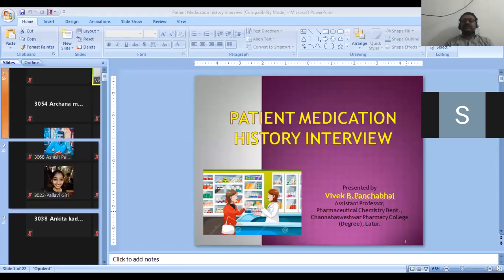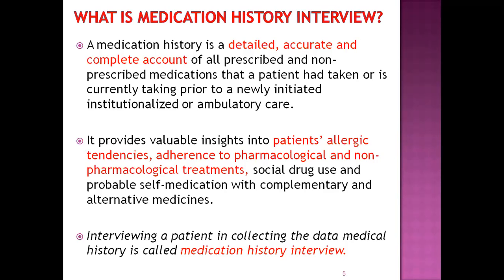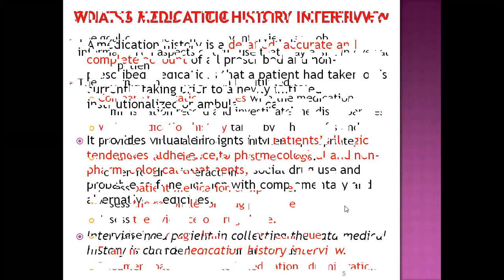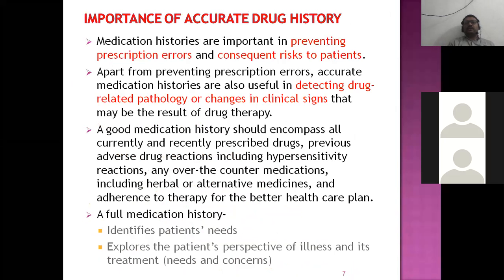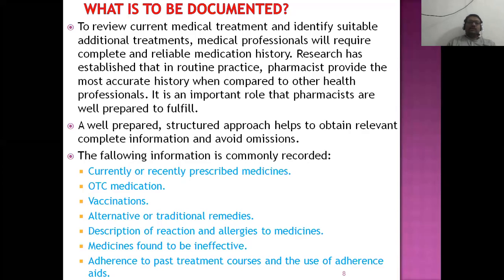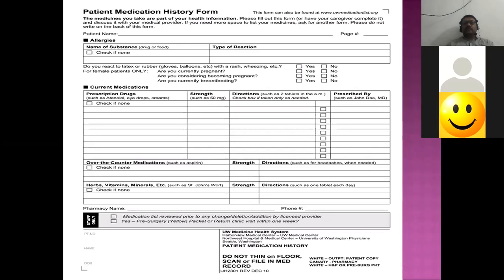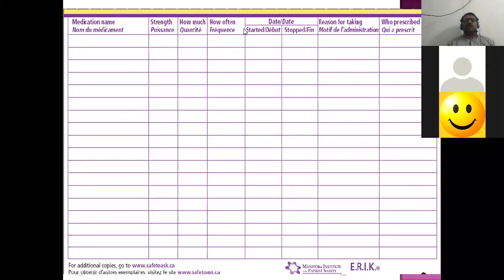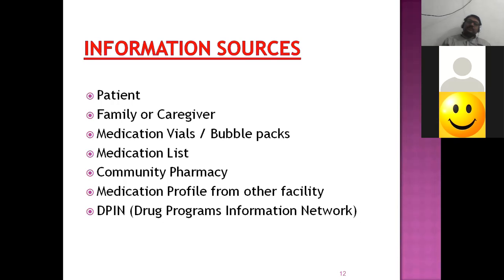Patient Medication History Interview lect1 1